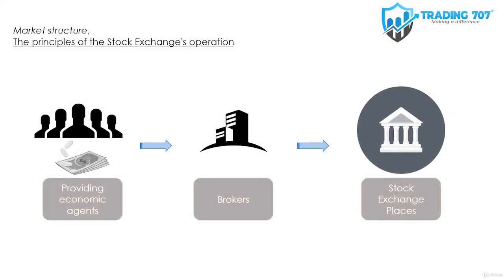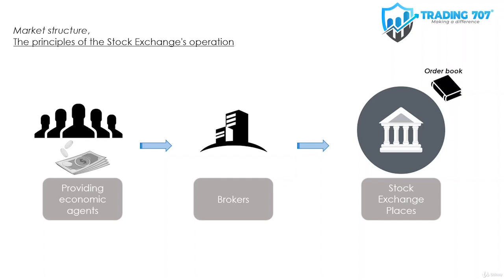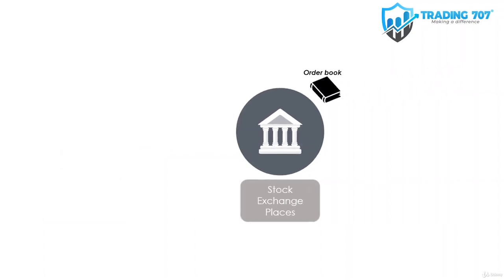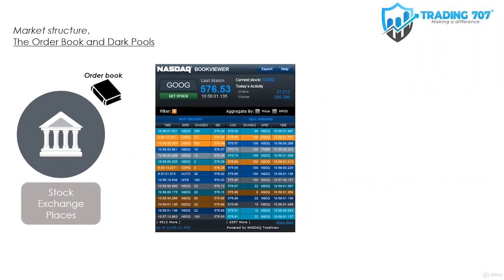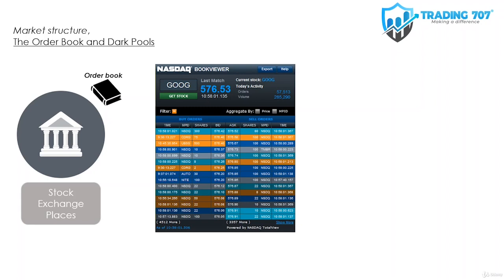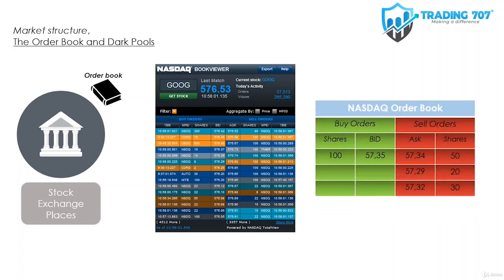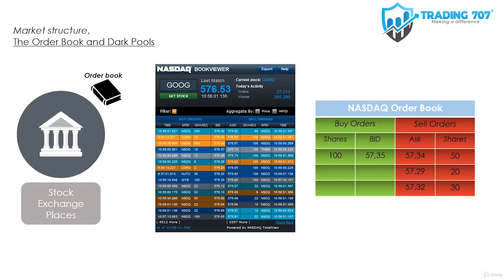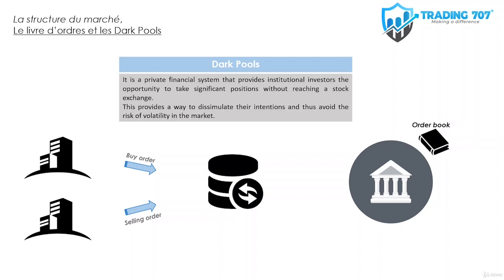16.32 - 6 6 Dark Pools